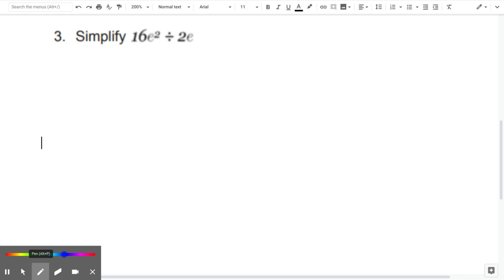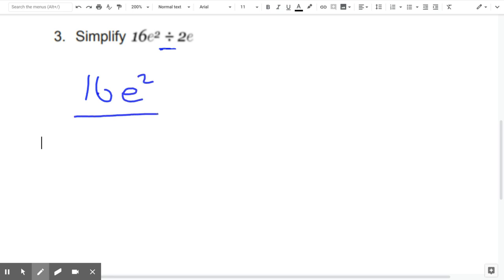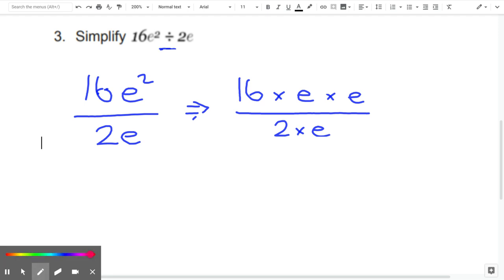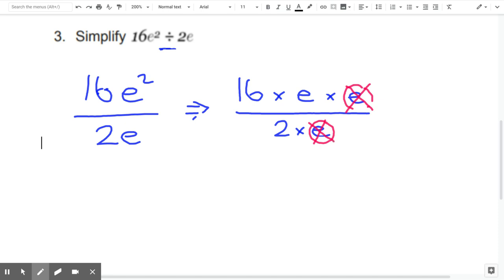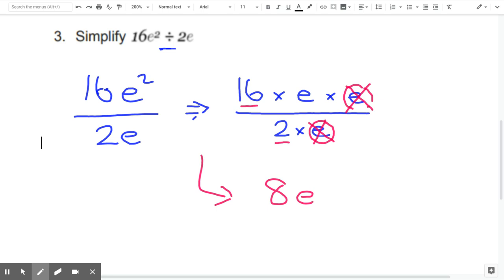Year 8 Maths - Working with powers - Chapter 2 revision, Q3